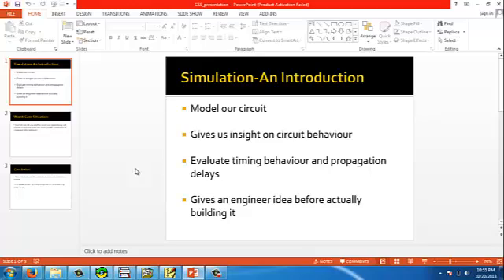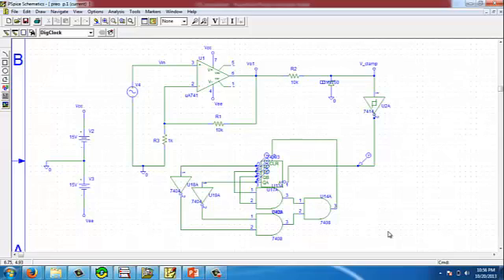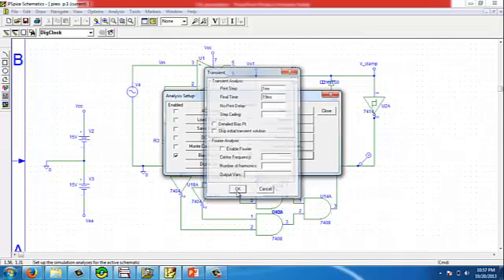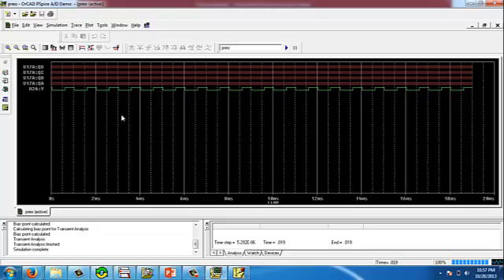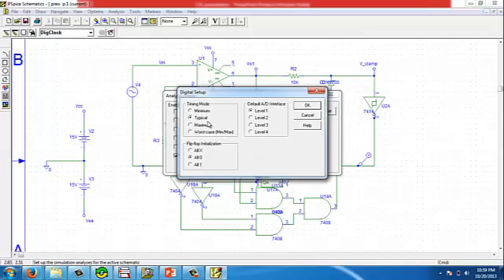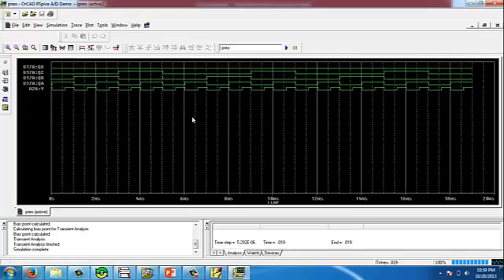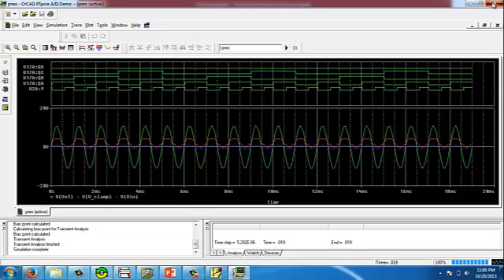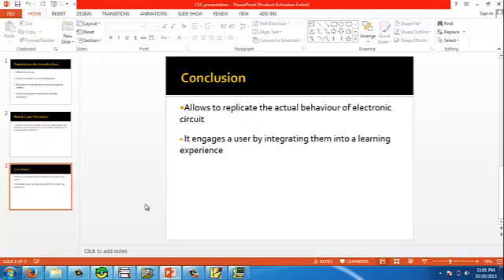Mixed Analog Digital simulation using P-spice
A brief introduction on importance of Simulation followed by an example on Mixed analog and digital simulation using Pspice..